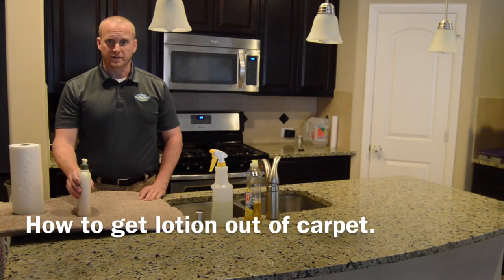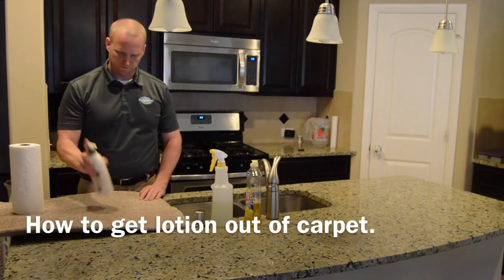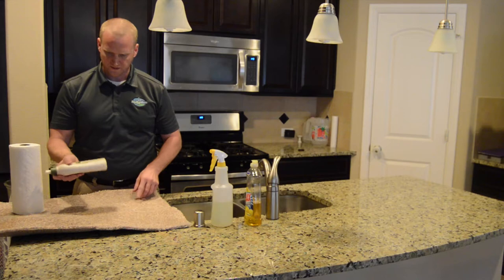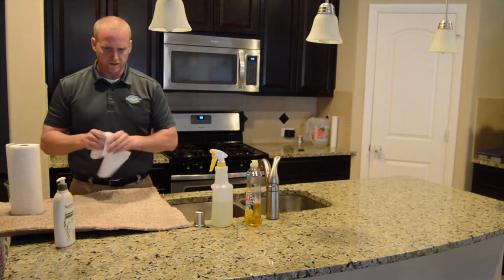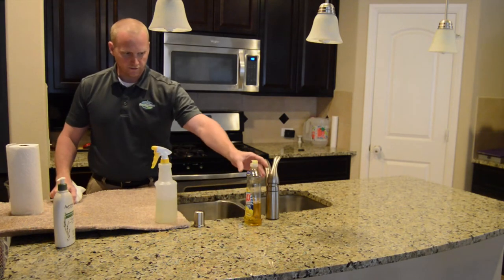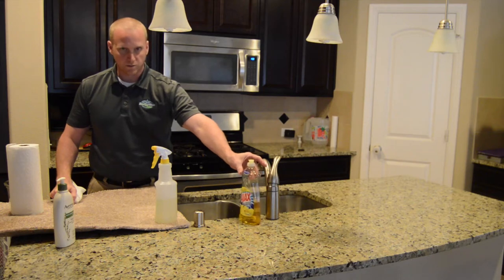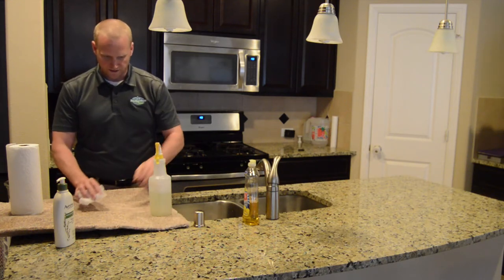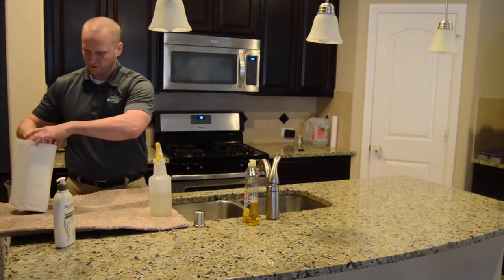How to get skin lotion out of carpet.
This video will show you how to get skin or hand lotion out of your carpet. It is an easy process, you just need to be patient in order to remove all of the residue.